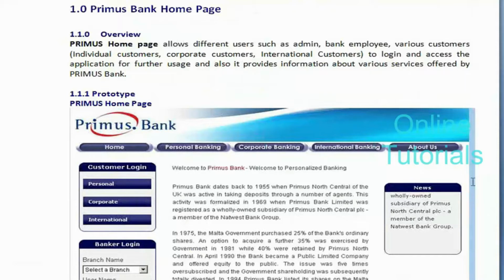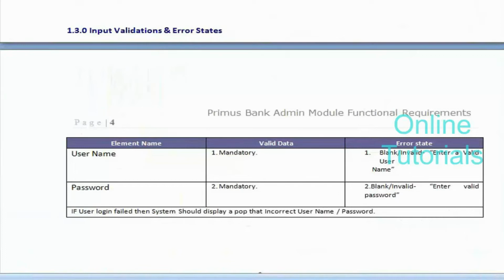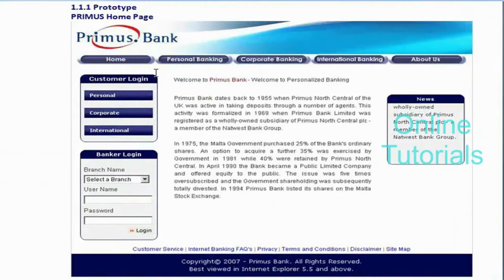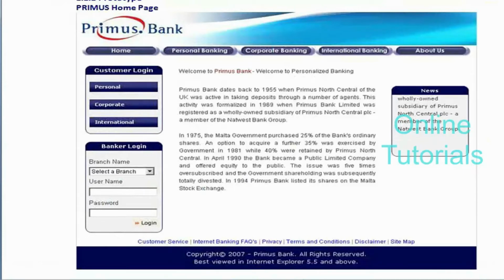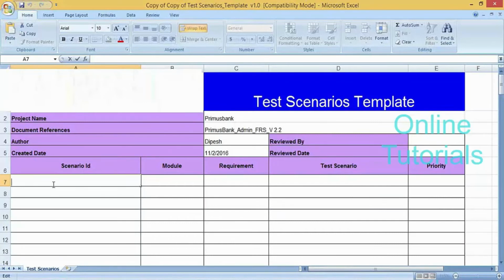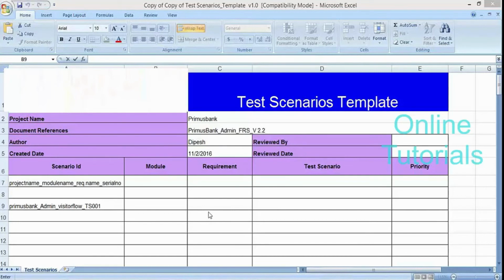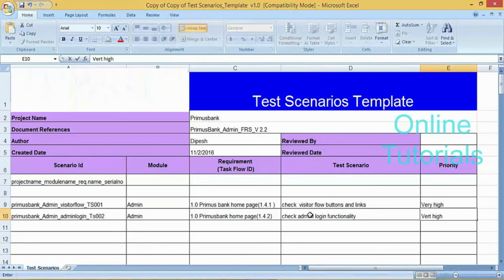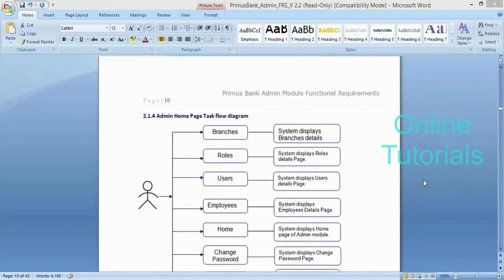Test Scenario Tutorial in Software Testing |Test Scenario Template with Example| Test Scenario Excel